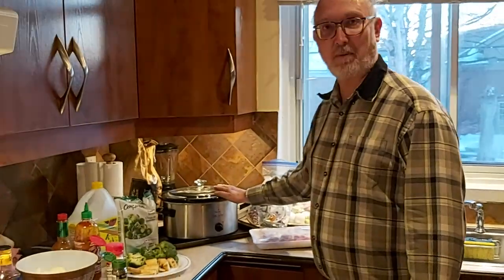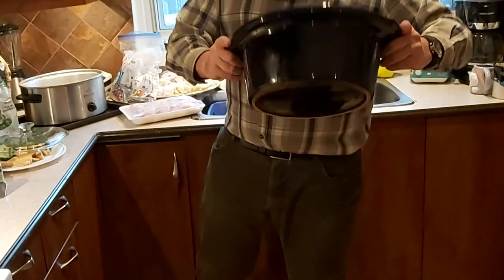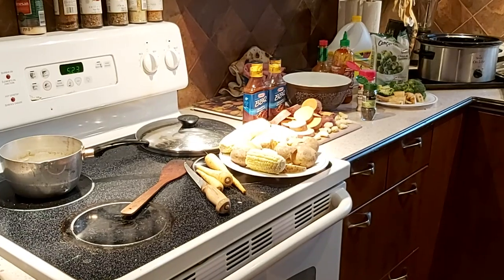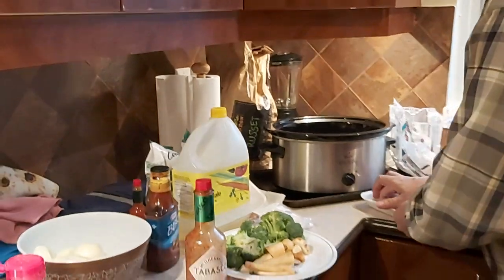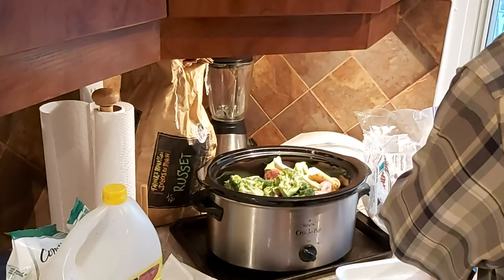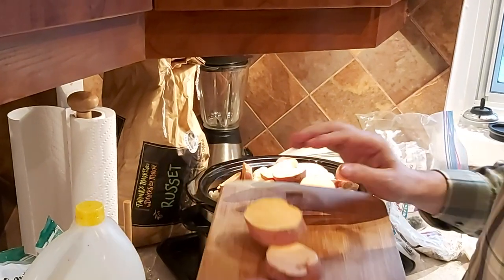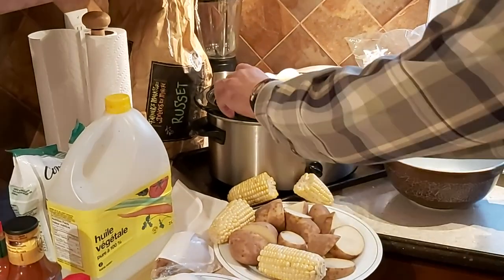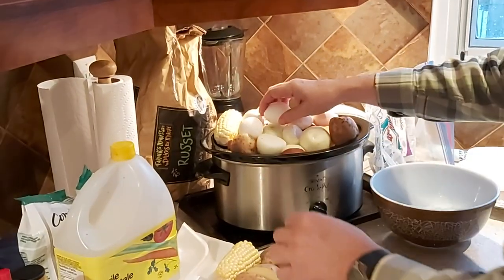How To Make A Delicious Cholent For Shabbes | Cooking Lesson with Danny Blueberry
Hi Everyone,

Here is my personal recipe and step by step guide to preparing a sensationally delicious Cholent.

For those of you who do not know what a Cholent is, this is a traditional Ashkenazi Jewish food that is prepared in a Crock Pot on Friday nights before the Sabbath starts (before sundown) and is slow cooked through the night and then served for Saturday lunch after synagogue service.

The reason this dish exists is that orthodox jews are not permitted to turn on stoves or ovens on the Sabbath, therefor, since this dish was started before Sabbath, it is really the only way to get a hot meal on Saturdays.

It is also really really delicious and full of wholesome ingredients.

Danny Blueberry